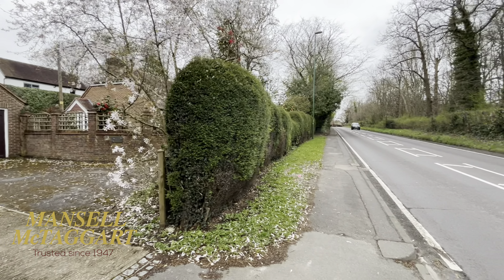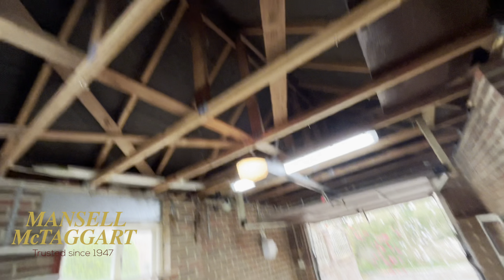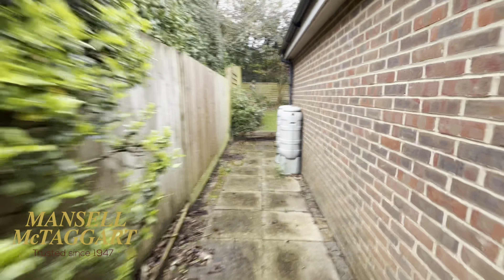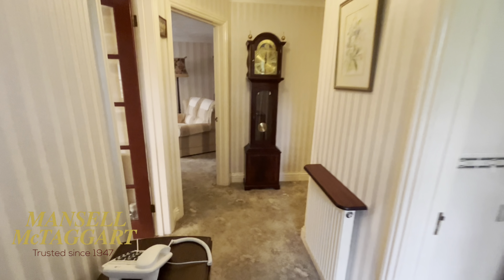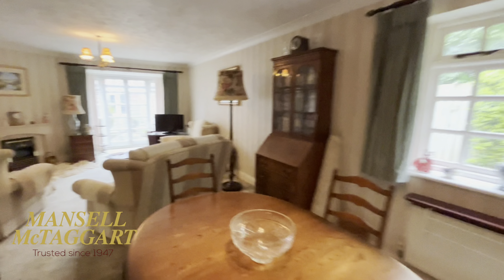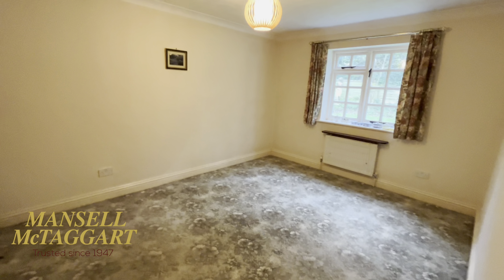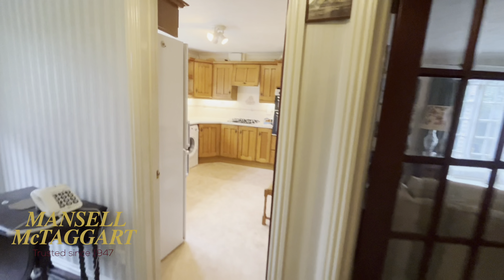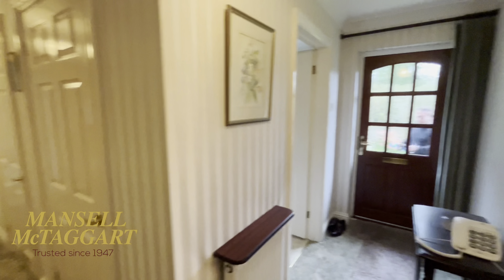Fox Hill, Haywards Heath